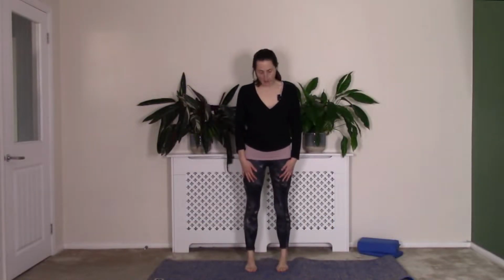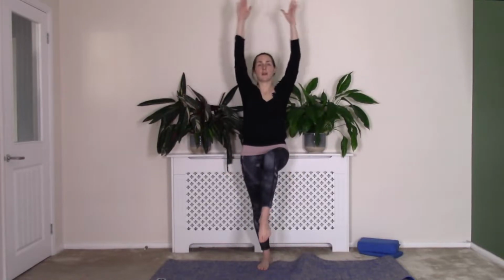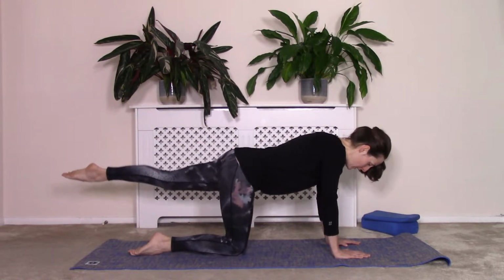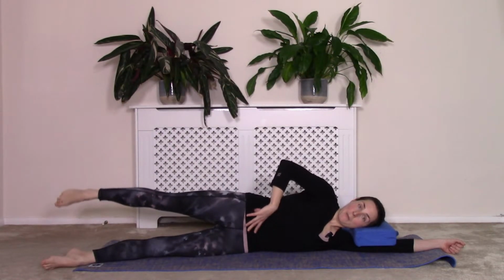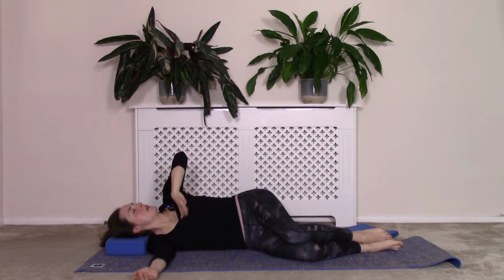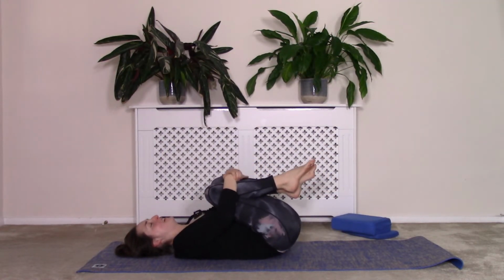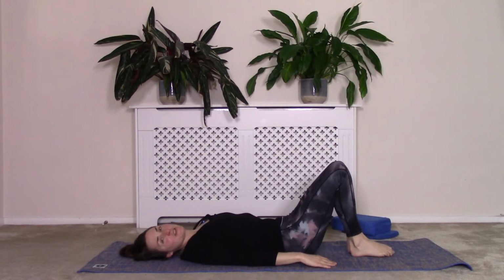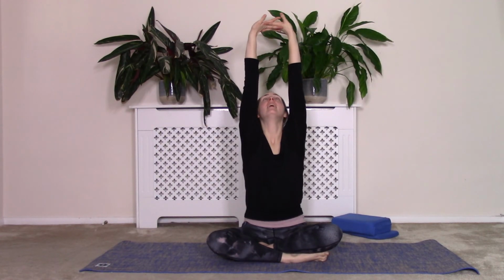Upper body mobilise and strengthen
2204-02 CTA